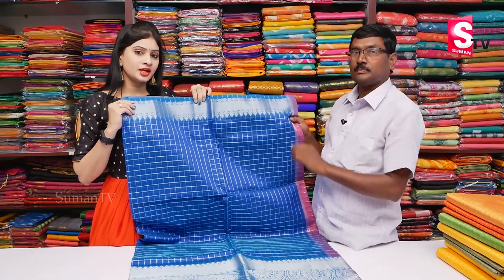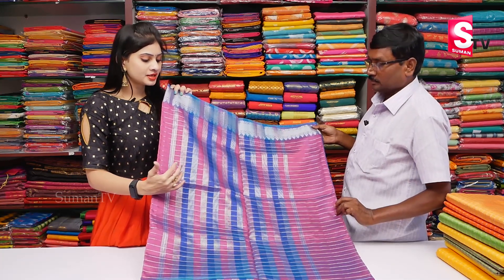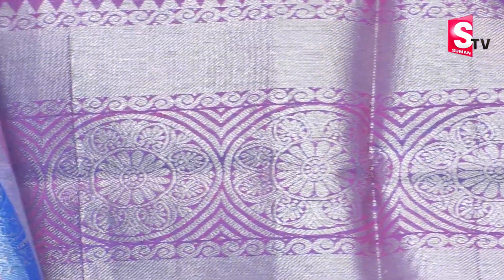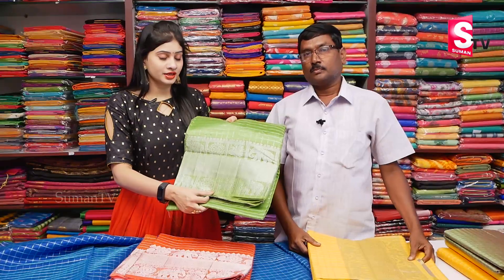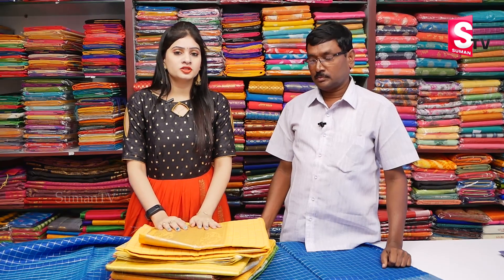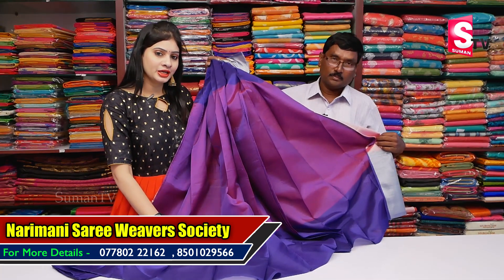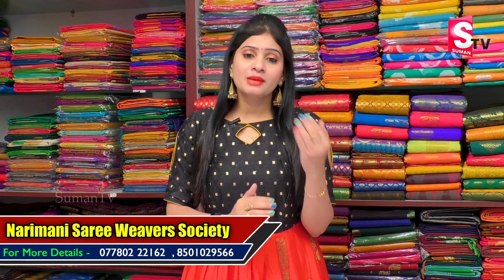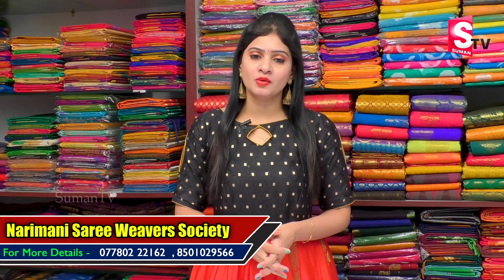New Arrival Mangalagiri Pattu Sarees Collection || Narimani Saree Weavers Society || Saree House